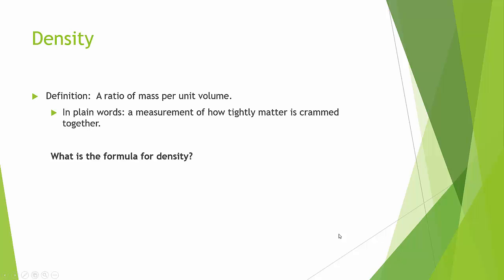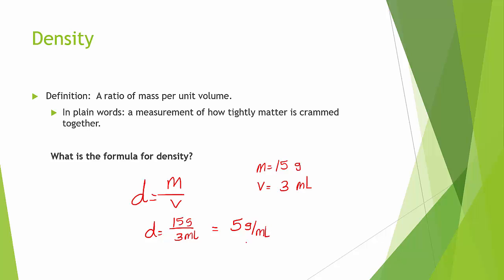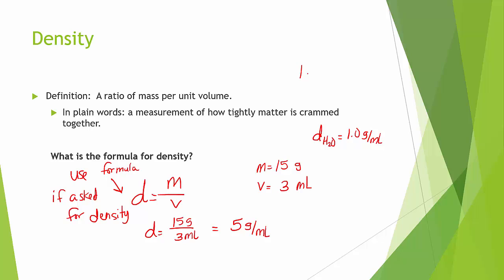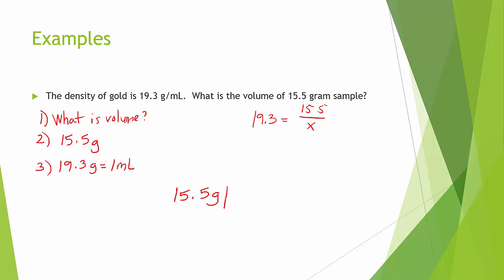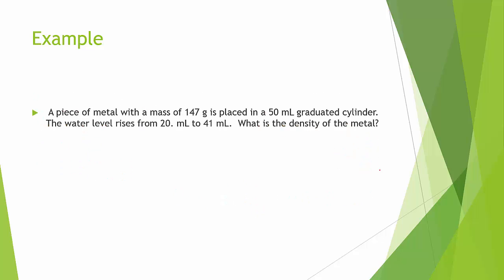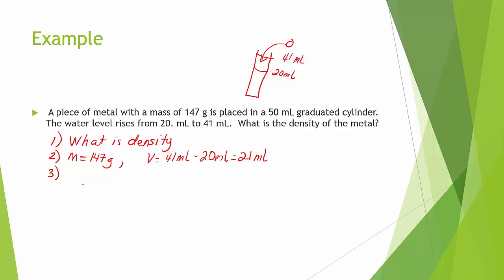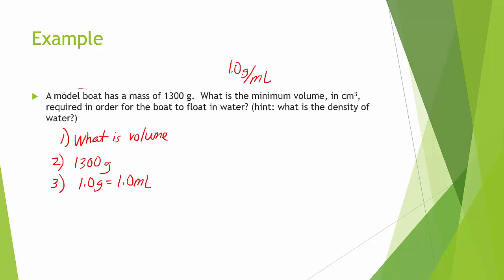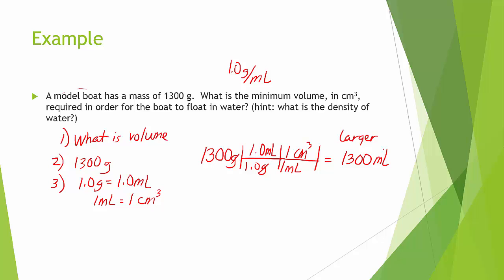SHS 1.5 Density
A quick look of what density is, and how to solve density problems